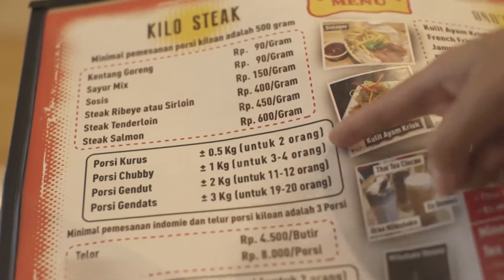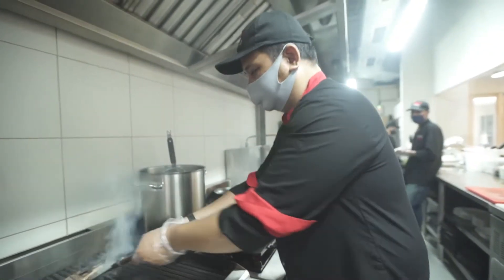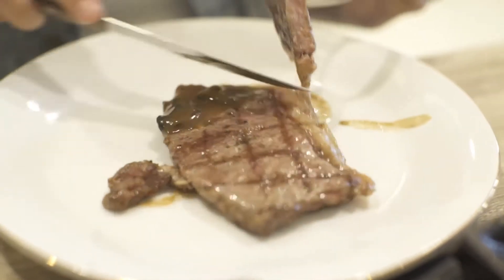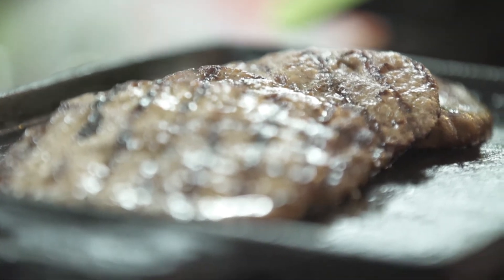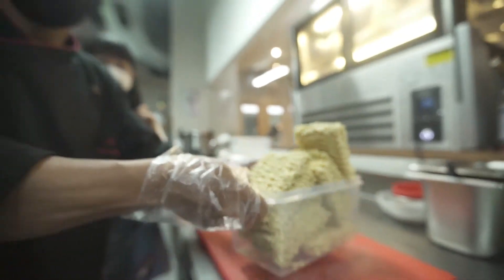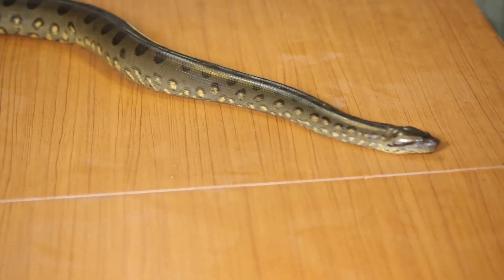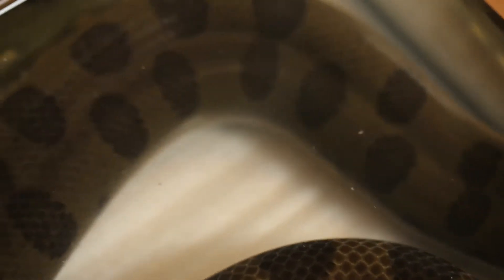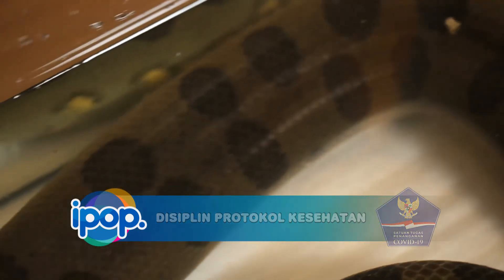Beli Steak Tapi Kiloan, Yummy Puasnya! - IPOP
dan ikuti berita-berita terkini di NET. News via streaming di